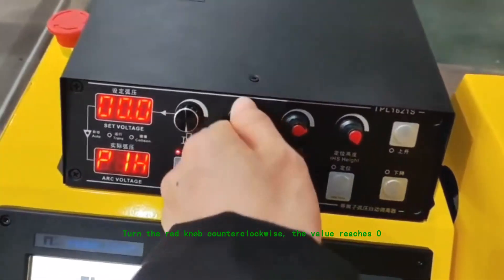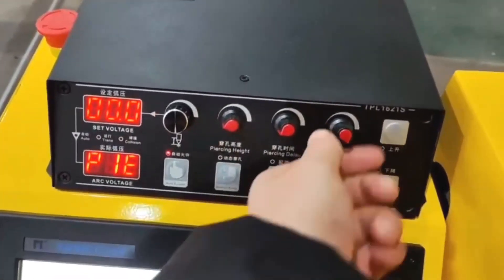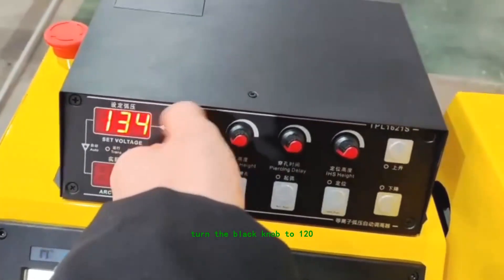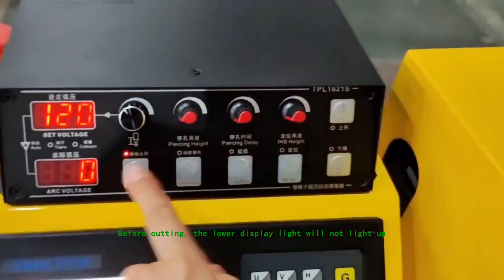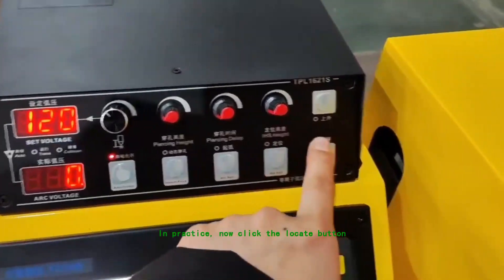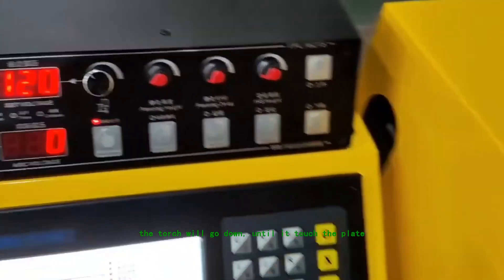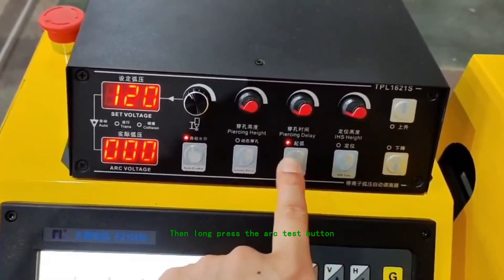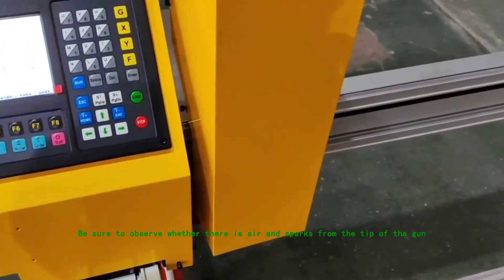cnc plasma Torch height control system set and user guide